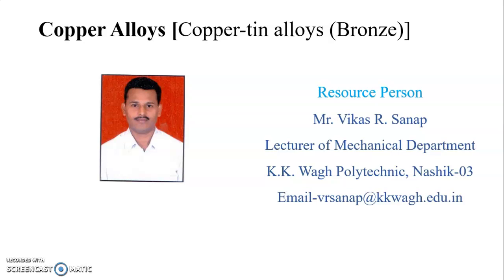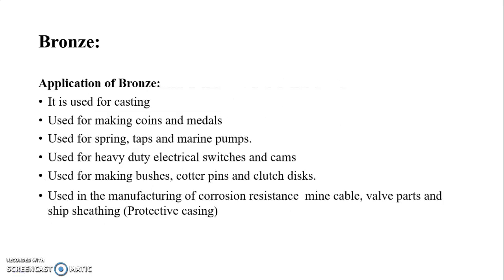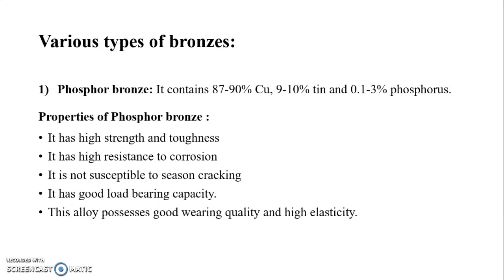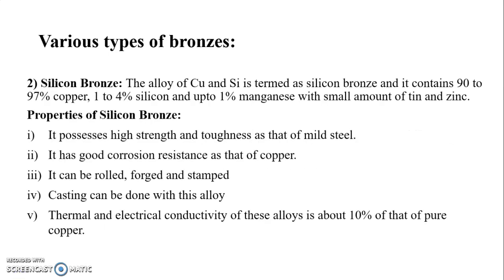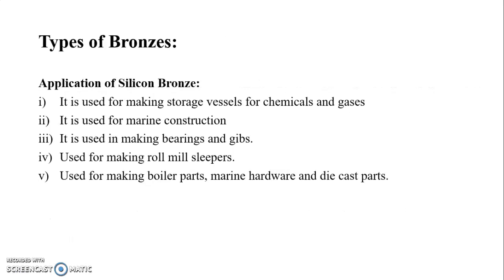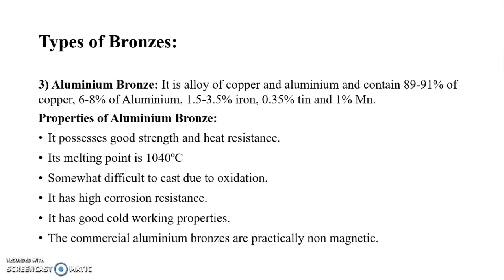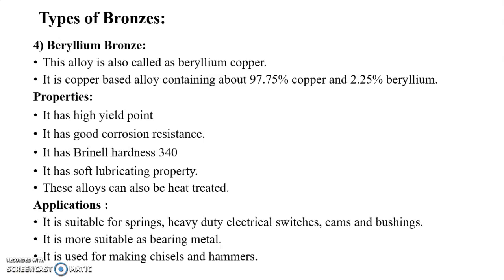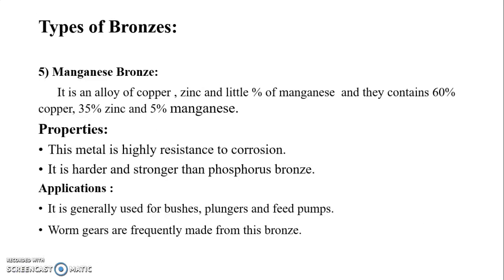Copper Alloys [Copper-tin alloys (Bronze)]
By Mr. V. R. Sanap, Lecturer in K.K. Wagh Polytechnic, Nashik.